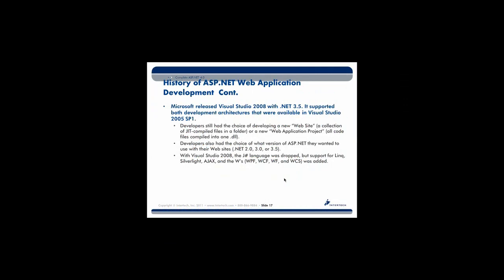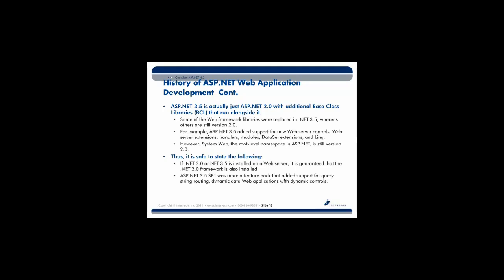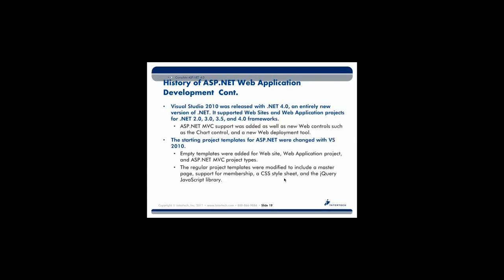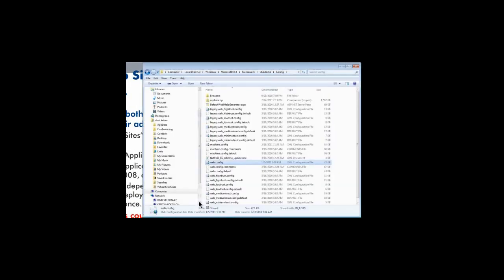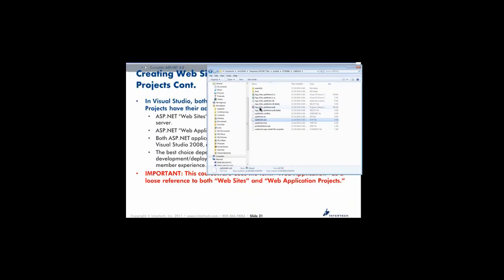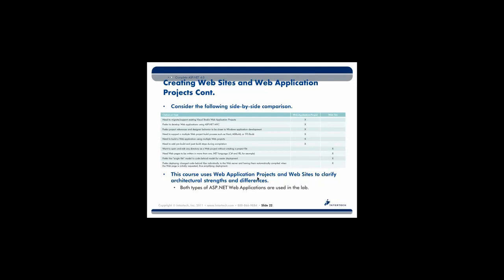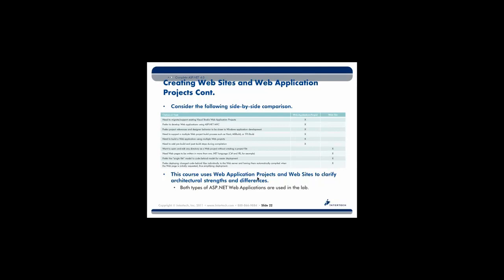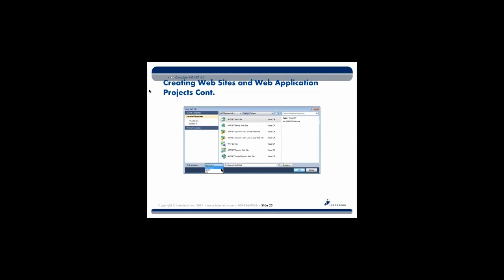Intertech - Complete ASP.NET 4.0 Training - Part 4